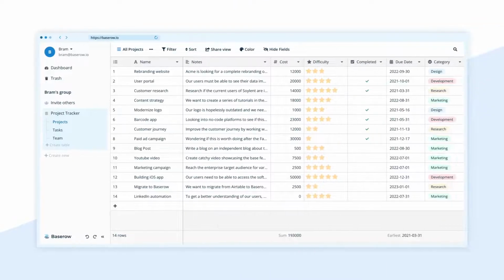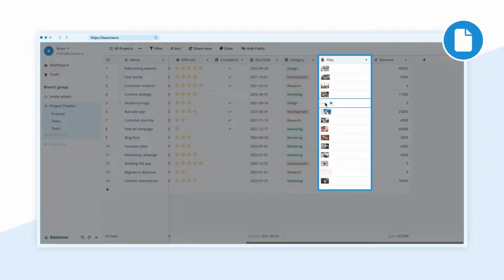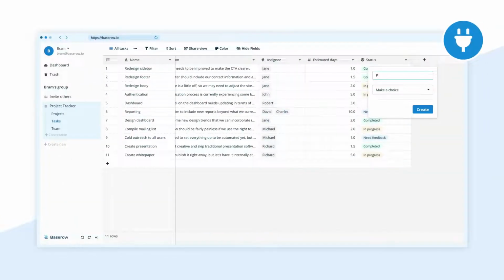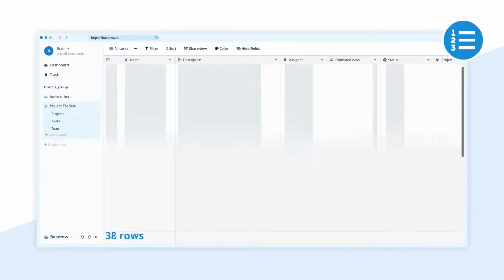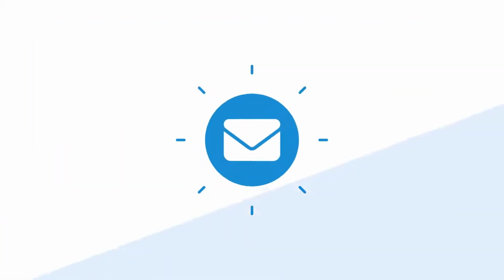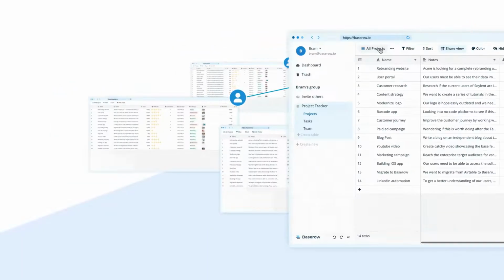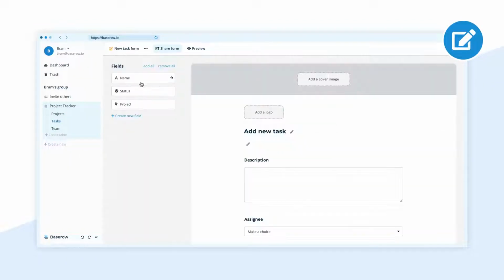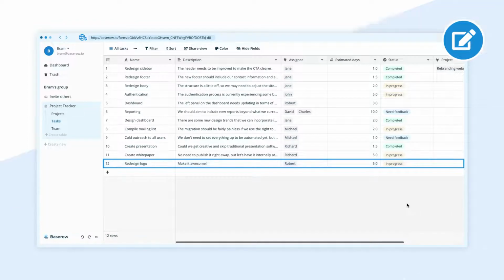Open source no-code database and Airtable alternative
Baserow is an open-source no-code database. Our database platform enables both non-technical and technical teams to capture, organize and build logical relationships between data to trigger decisions and automate processes. We focus on openness, scalability, performance, and data security.
"Made By Cooler Media"